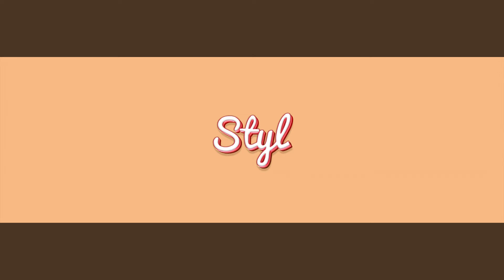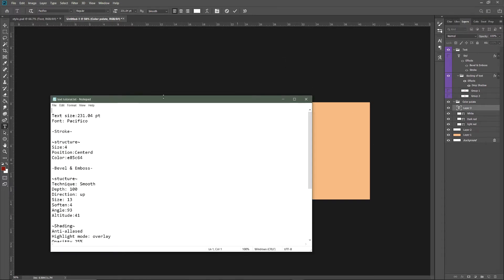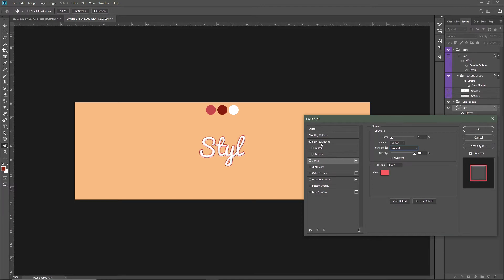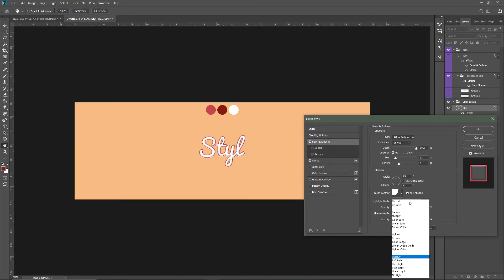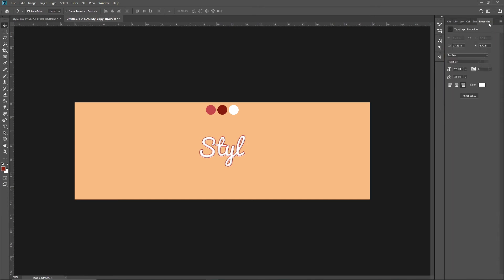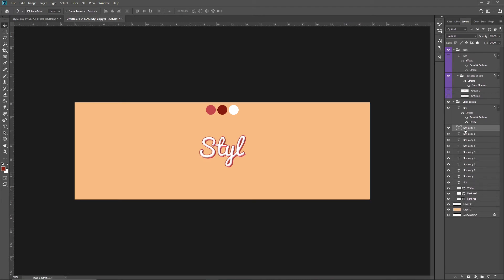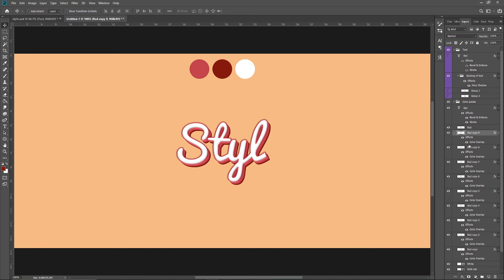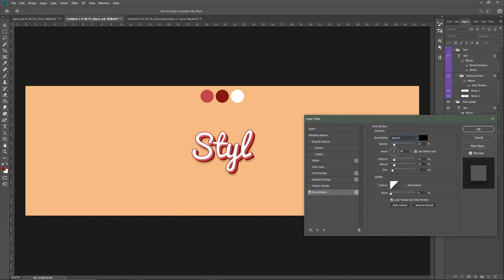cute text tutorial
The settings are in a text file in the download link but I'll put it here if you want as well

Text size:231 pt
Font: Pacifico

-Stroke-

~structure~
Position: Centered
Size:4
Color:e85c64

-Bevel & Emboss-

~structure~
Style: pillow emboss
Technique: Smooth
Depth: 100
Direction: up
Size: 13
Soften:4
Angle:93
Altitude:41

~Shading~
Anti-aliased
Highlight mode: overlay
Opacity 25%
Color:ffffff
Shadow mode: Multiply
Opacity: 82%
Color: 9f9f9f

-Drop Shadow-

~Structure~
Opacity: 15
Color: Black
Angle: 90
Distance: 14
Spread: 15
size: 7
Noise: 0